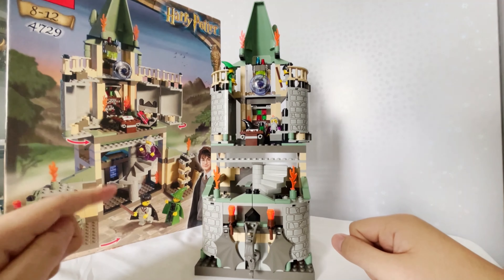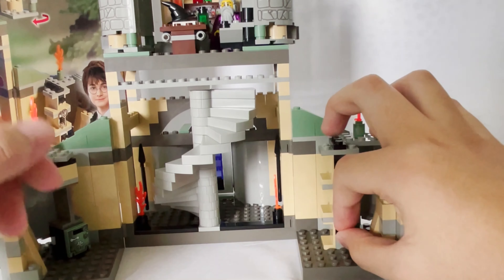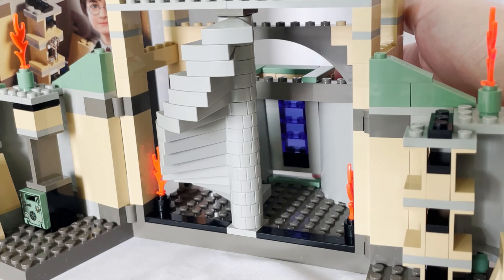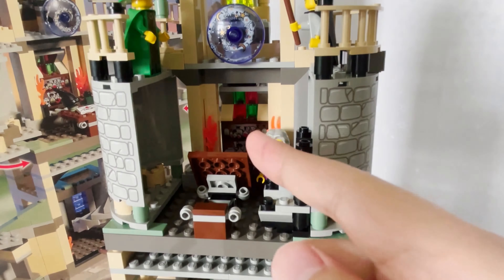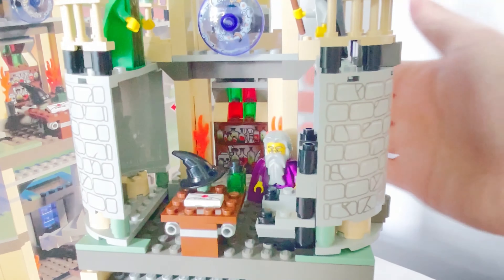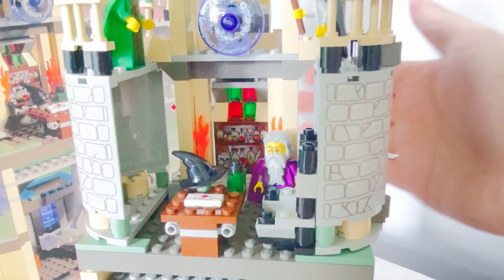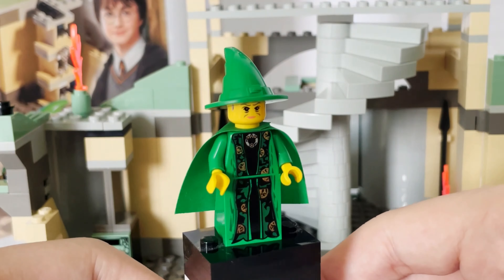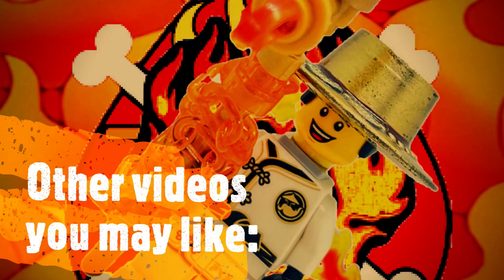LEGO Harry Potter 4729 Dumbledore's Office Review! Sherbet Lemon!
Welcome back and in this highly exciting video, I'll be skimming through and reviewing on the figures and interiors of this amazing relic of a set, the Dumbledore's Office which was first released in 2002! The set has 446 pieces, 3 minifigures and also has a specific relation to the candy known as sherbet lemon :) Without further delay, let's watch the video together ! Ninja never quit, see you on the next adventure & bye!